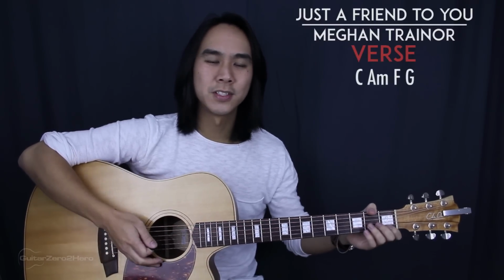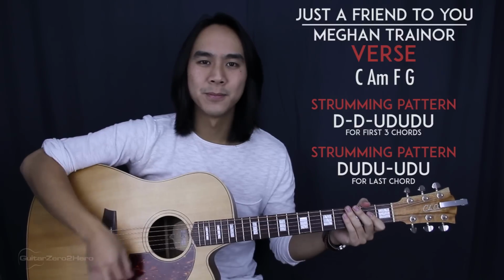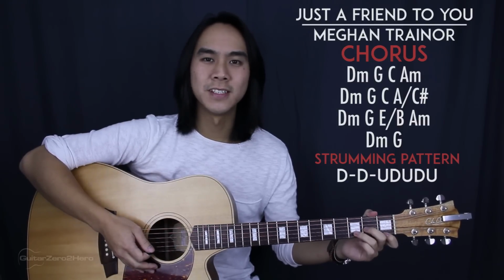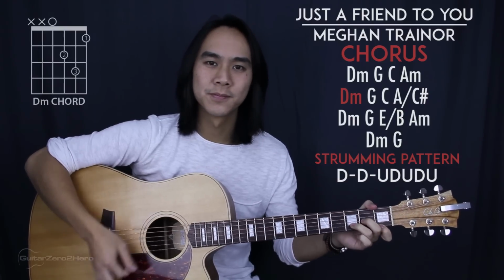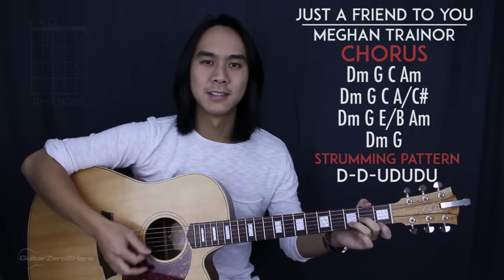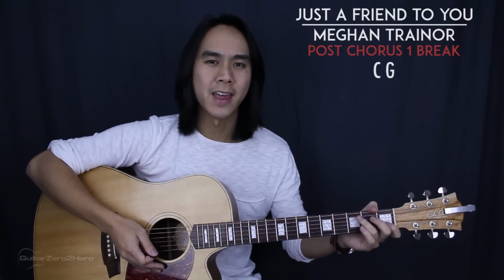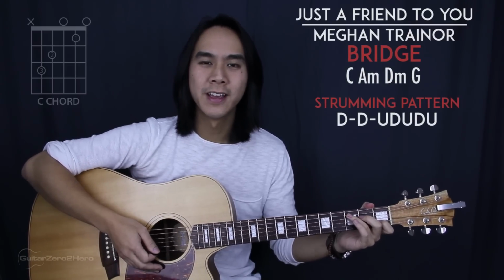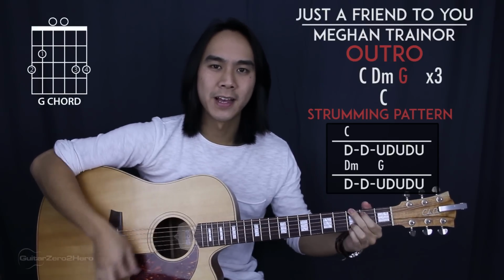Just A Friend To You - Meghan Trainor Guitar Lesson Tutorial + Acoustic Cover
Just A Friend To You – Meghan Trainor Acoustic Guitar Tutorial Lesson + Cover

This video is a basic step-by-step lesson tutorial on how to play Meghan Trainor's new track "Just A Friend To You" on guitar.

Dave T

00:00 LESSON PREVIEW
00:53 VERSE CHORDS
02:04 CHORUS CHORDS
05:28 POST CHORUS 1 BREAK CHORDS
05:50 BRIDGE CHORDS
06:21 OUTRO CHORDS
07:16 SONG DEMONSTRATION PLAYTHROUGH